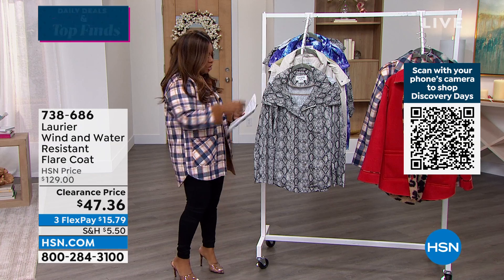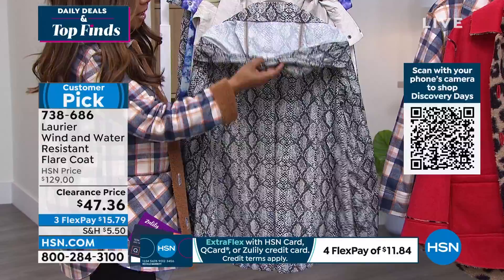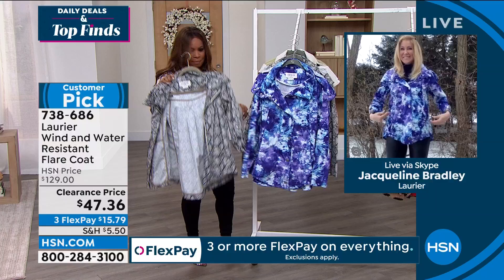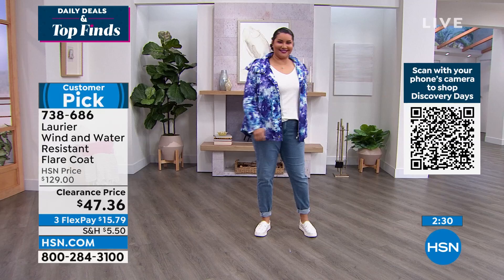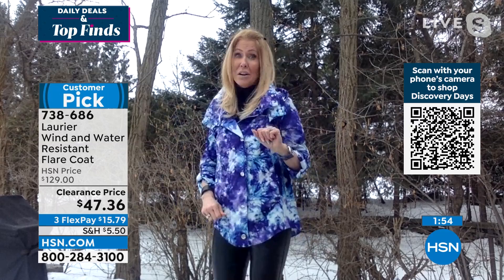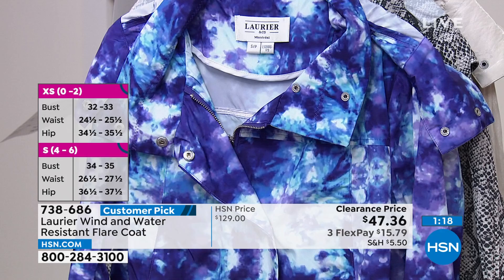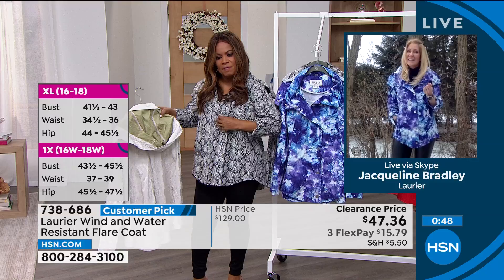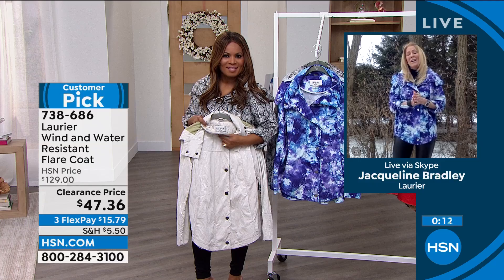Laurier Wind and Water Resistant Flare Coat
Bundle up while braving the cooler temperatures with style and functionality.